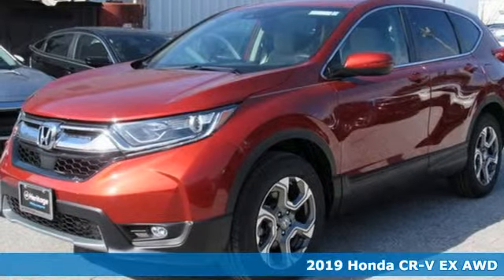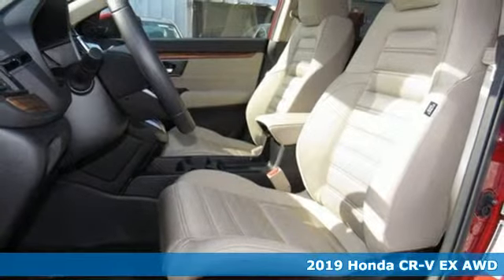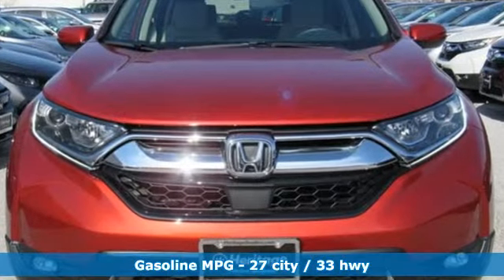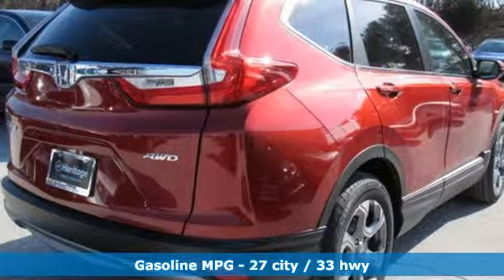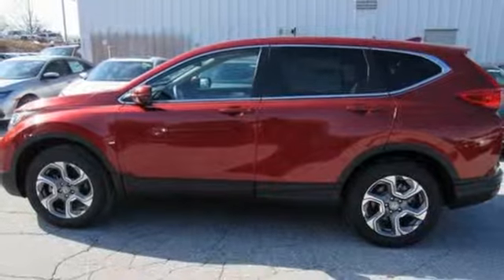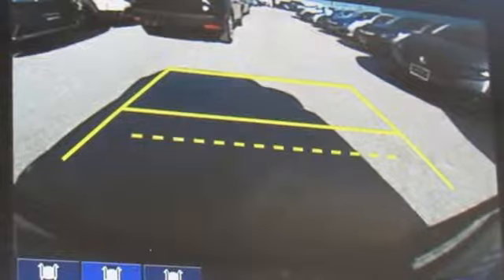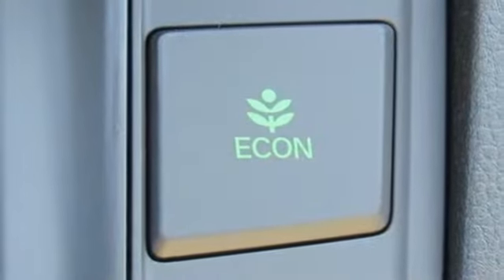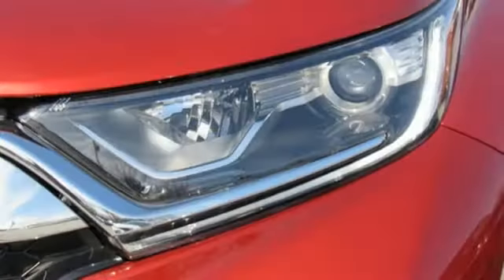2019 Honda CR-V Westminster MD Baltimore, MD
Year: 2019
Make: Honda
Model: CR-V
Trim: EX
Engine: 1.5L I4 DOHC 16V
Transmission: CVT
Color: Red
Interior: Ivory
Stock #: M9004332
VIN: 5J6RW2H53KL004332

Address:
580 Baltimore Blvd